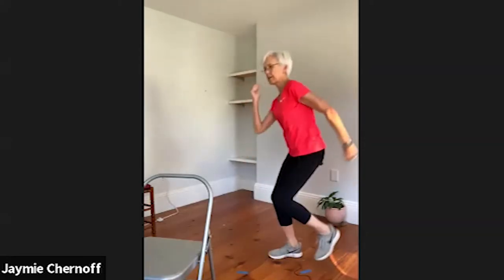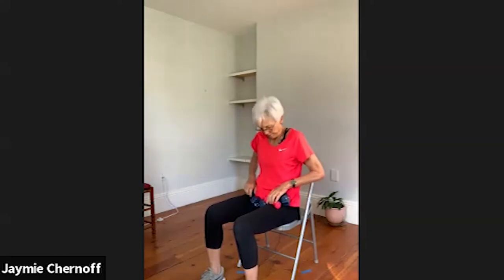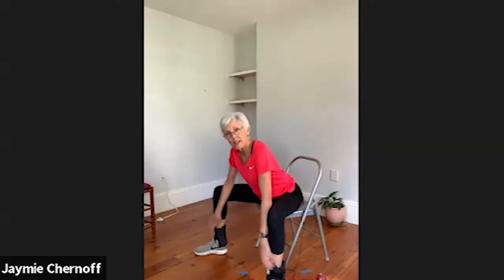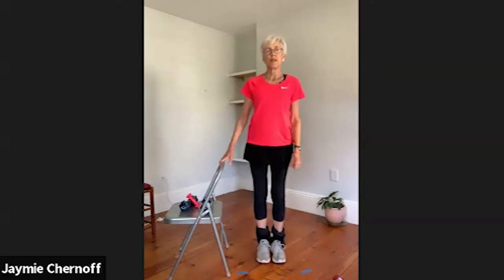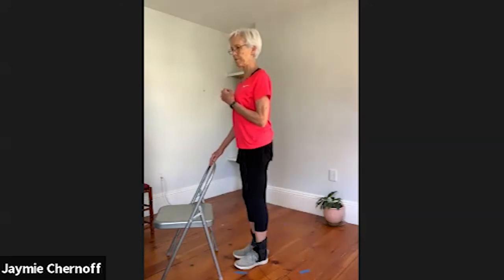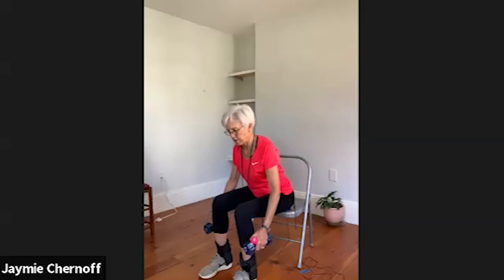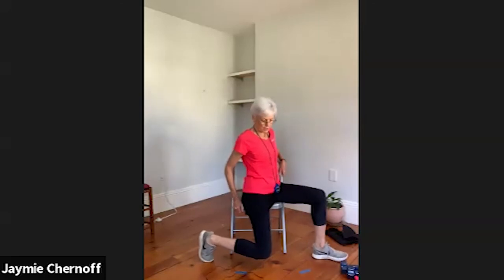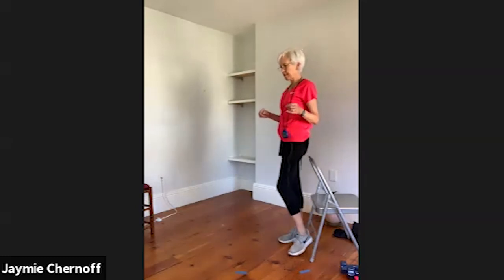Healthy Bones and Balance with Jaymie Chernoff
For more information about Healthy Bones & Balance classes, call the

As with all new exercise, begin slowly and pay attention to how you feel. Most movements can be done standing or seated.  If you have doubts, consult your doctor about starting a new exercise activity.